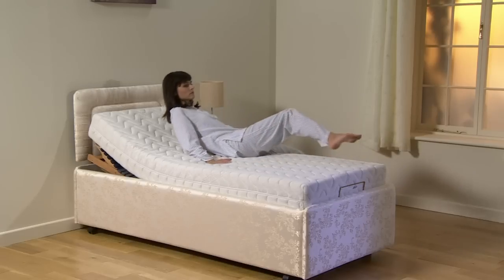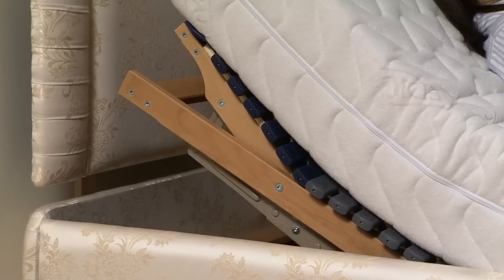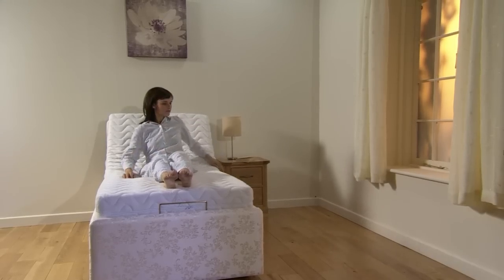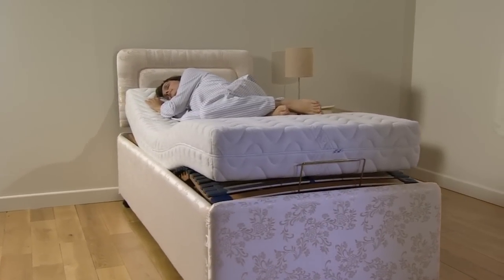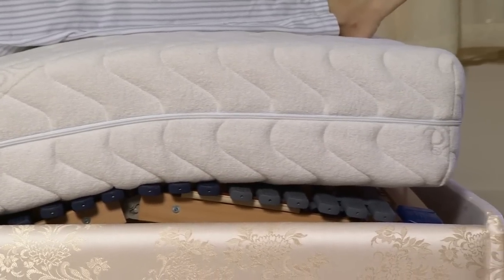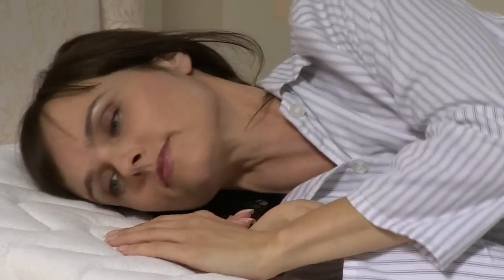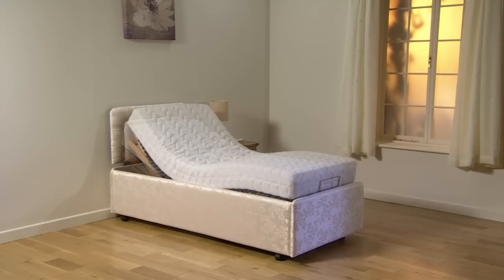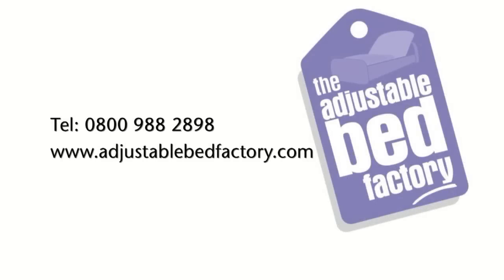Electric Adjustable Beds From The Adjustable Bed Factory - Buy Direct From Our Factory and Pay Less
electrically adjusts to your ideal sleeping position, giving you positional support and a deep, refreshing night's sleep. Our beds may offer temporary positional relief from aches and pains including orthopaedic benefits, and are especially beneficial if you are elderly, disabled or have limited mobility.